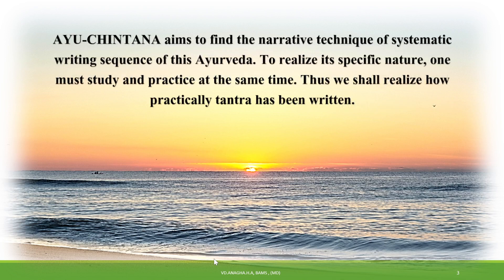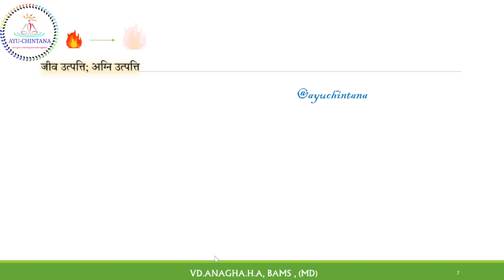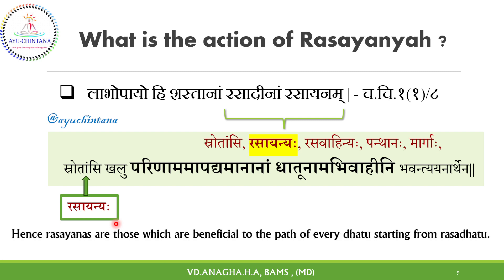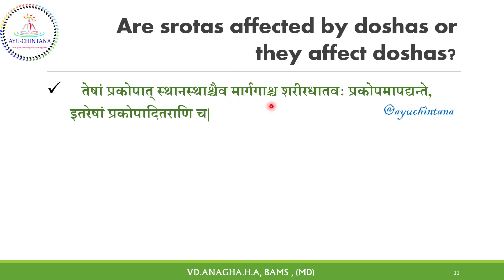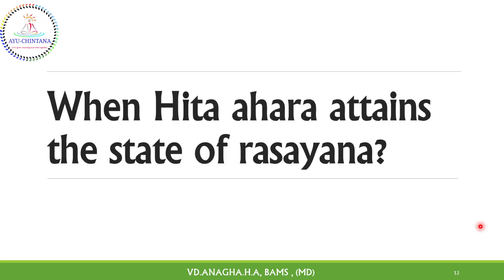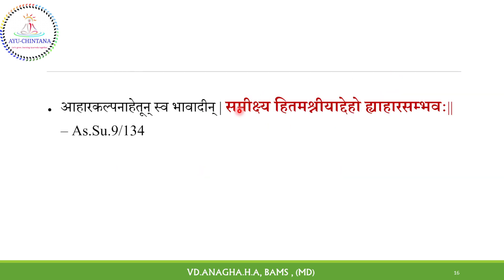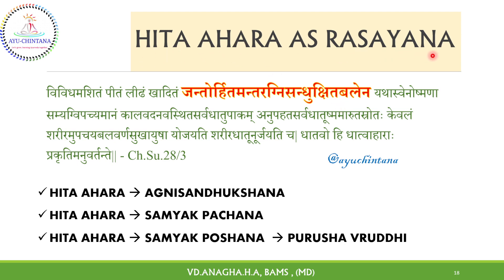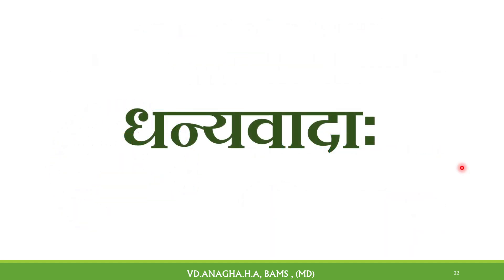JATHARAGNI CHINTANA - PART 2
Ahãra plays a pivotal role in formation of Deha and it is the indhana – the fuel, for Agni-sandhukshana (the living state of agni). This jãtharãgni decides the prãņa and ãyu. The study reveals the comprehensive approach of how Agni-sandhukshana happens and its clinical approach with special reference to practical implications of vidhivat-ãhãra-sevana.

EPISODE - 2 speaks on 'How हिताहार as a नित्यरसायन, dependant on अग्निसन्धुक्षण?.